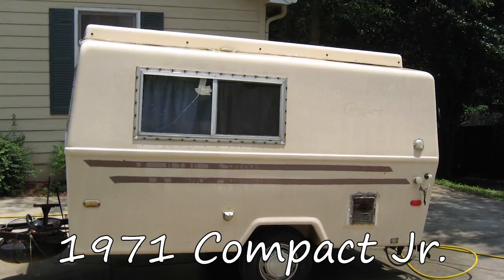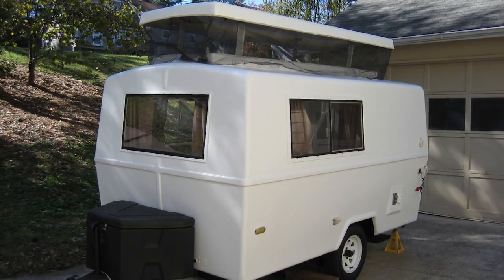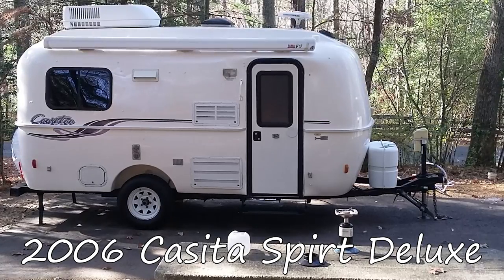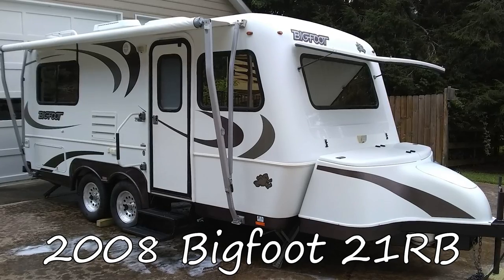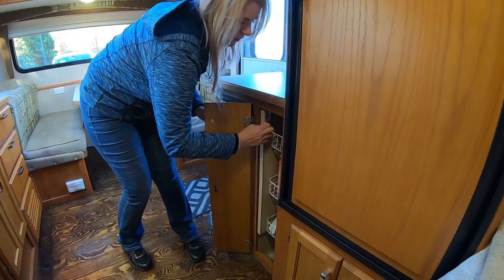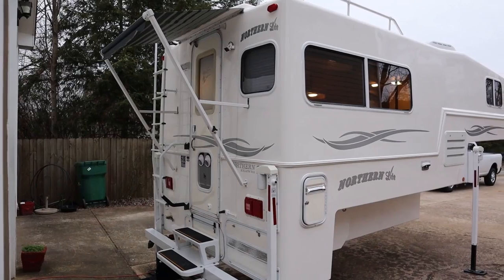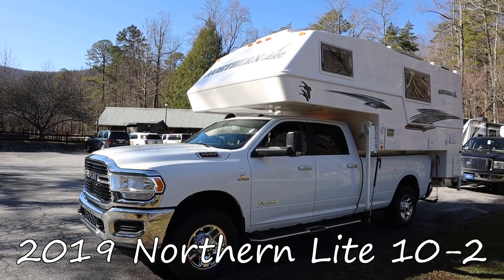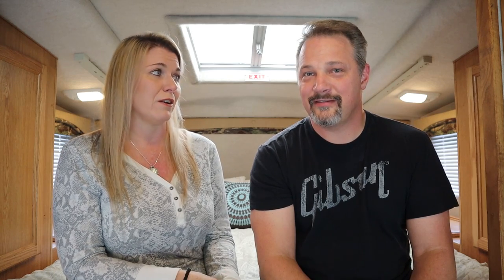New Camper / Casita, Bigfoot, Aliner, Northern Lite, Compact Jr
Oops we did it again. yep we have ANOTHER camper. But, this time we swear we'll have it for a while. Seriously, our new camper is AWESOME!! And, we are absolutely loving it.

In this video we give a run-down of all of the campers we've had together as a couple and one even before that.  Hopefully you'll enjoy seeing the evolution of our camping history.

I'm sure you won't be surprised at what we have ended up with :-)

Affiliate Links to products used in repairs of our used Northern Lite (when you click these links, even if you don't order a specific product and you buy something else, you will be helping to support our channel, all of our affiliate links are for Home Depot or Amazon. Thank you in advance!)

MAIN CAMERA: Canon EOS M50 Mirrorless Camera Body w/4K Video (Black)
ALTERNATE CAMERA: Canon PowerShot SX730 Digital Camera w/40x Optical Zoom & 3 Inch Tilt LCD - Wi-Fi, NFC, Bluetooth Enabled (Black)
CAMERA LIGHT - APUTURE AL-9
MICROPHONE: Rode Microphones VideoMicro Compact On-Camera Microphone SmartPhone Kit - Bundle With Rode WS9 Deluxe Windshield
GO PRO HERO 7 BLACK
GO PRO ACCESSORY KIT

List of Our Trailers (current and past)
2005 Northern Lite 10-2 Truck Camper - Picked up on 8/10/2019 doing some repairs, maintenance and renovations to this one.
2008 Bigfoot 21RB - Sold 12/2019, we went across country to purchase from a dealer in Pueblo Colorado.
2006 Casita Spirit Deluxe - Sold 07/2018 when we bought our Bigfoot.
2002 A-liner - Sold 05/2017 when bought our 2006 Casita Spirit Deluxe.